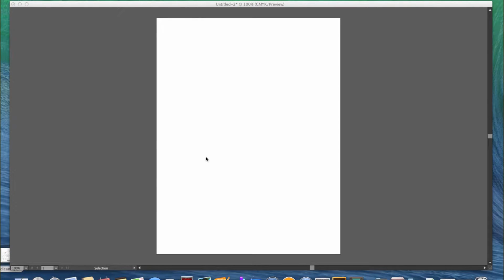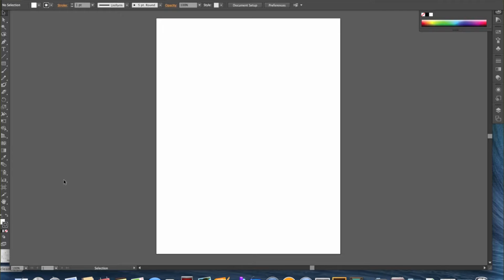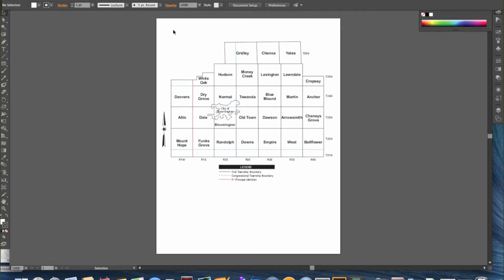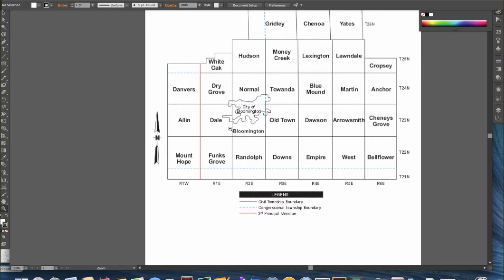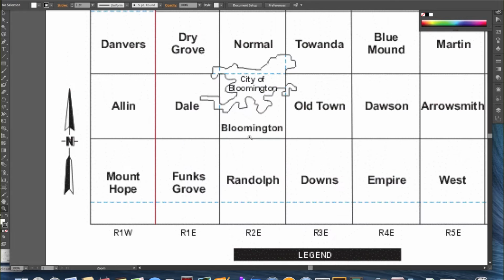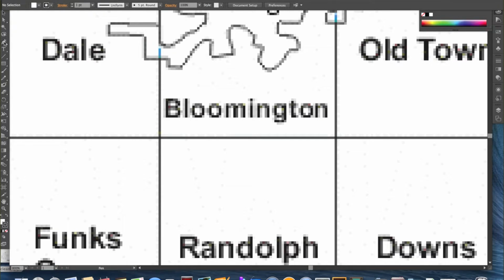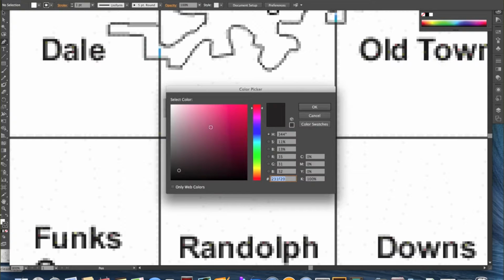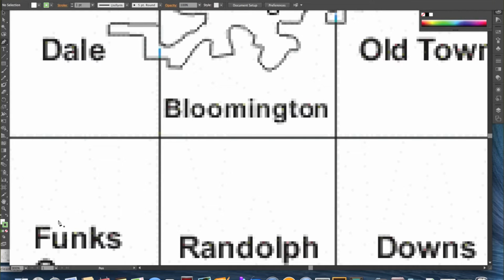Geographic Mapping -- Brian